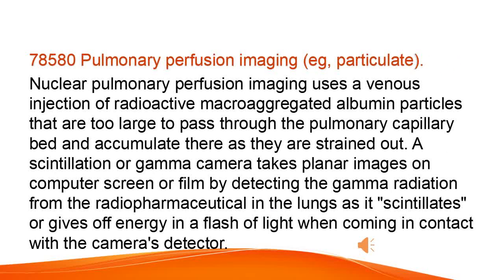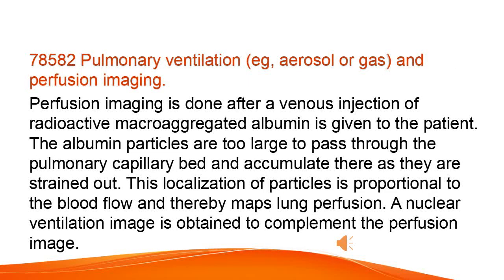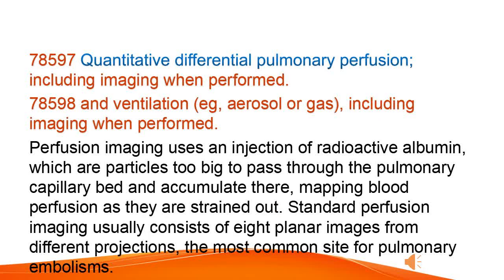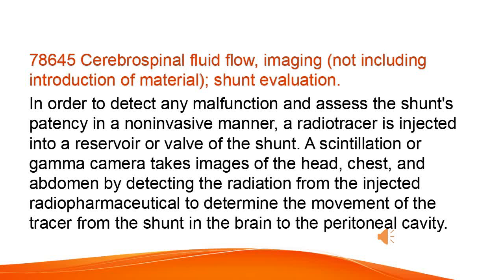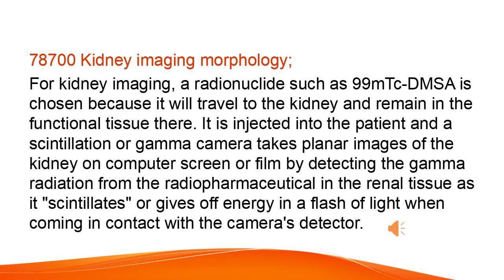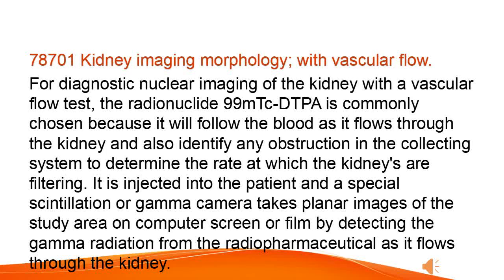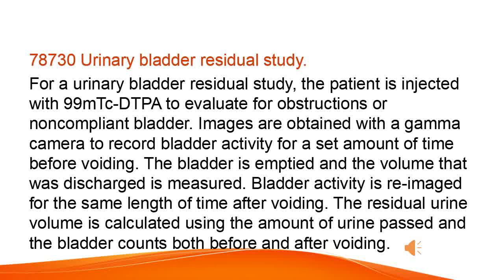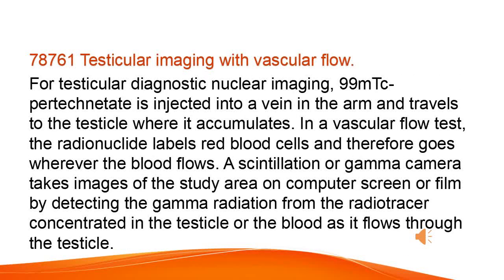CPT code for Pulmonary imaging - simplify medical coding